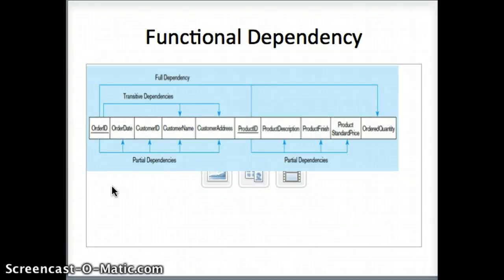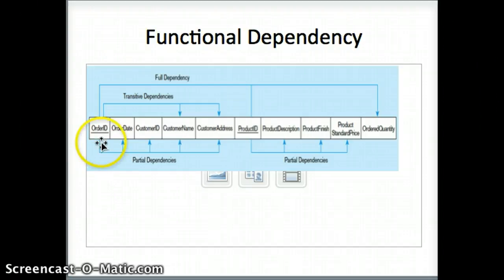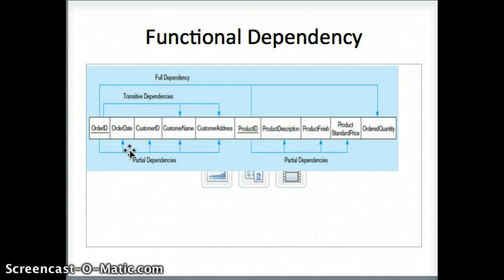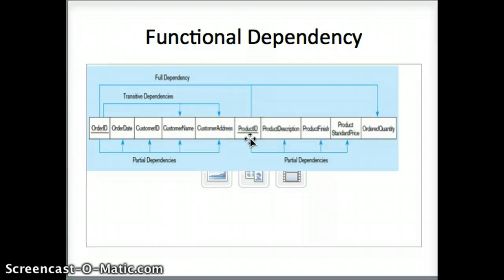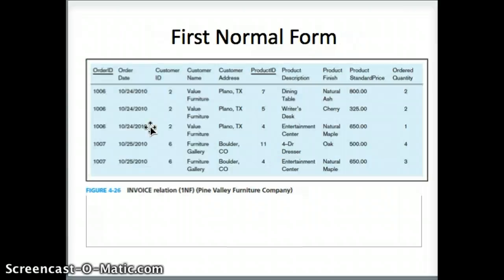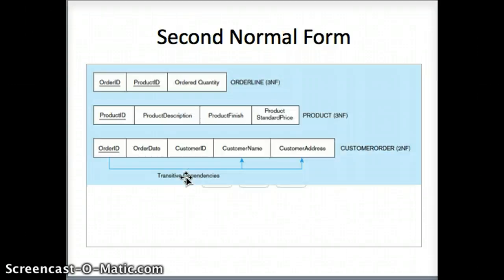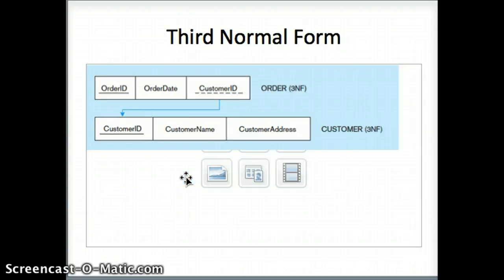Assignment 2 part three